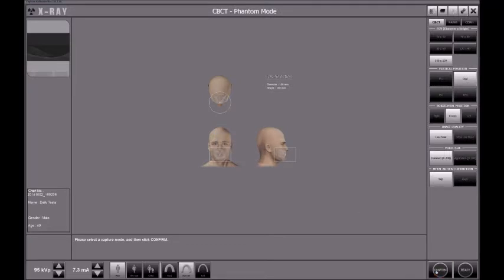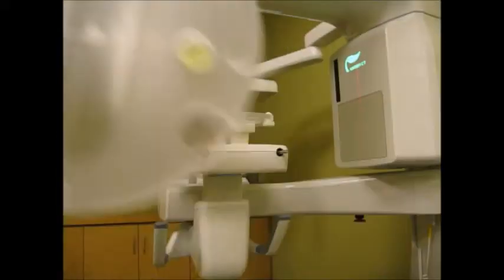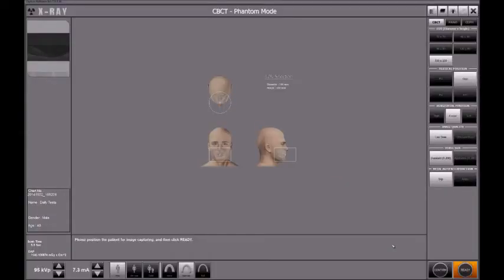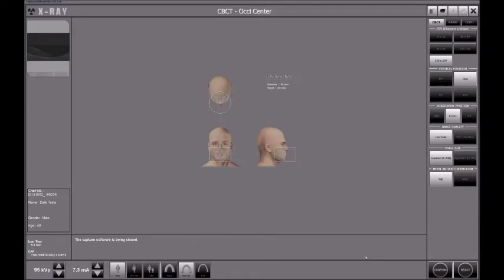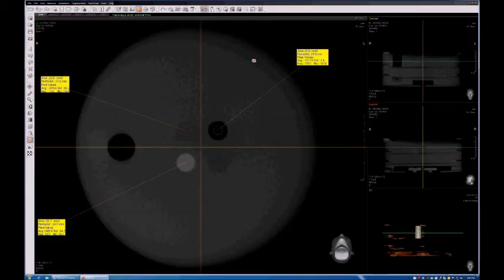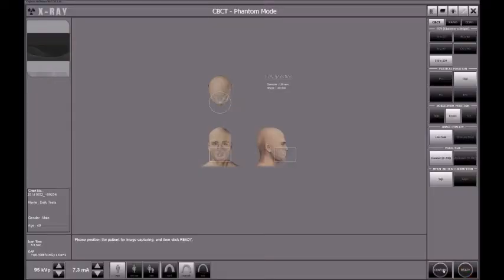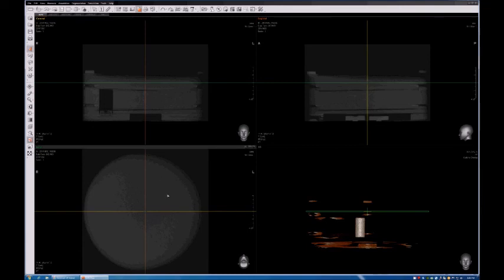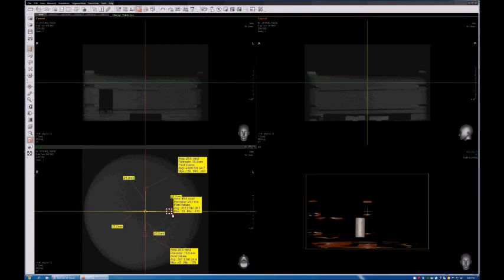Pax i3D Green Daily Inspection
Pax-i3D Green - Daily Inspection: In this video, we explain how to perform CT number and uniformity tests when working with a Vatech Pax-i3D Green CT scan machine. For that purpose, we use the inspection kit provided by the manufacturer, the NCSW capture software, and the EZ3D Plus viewer program from the same company.